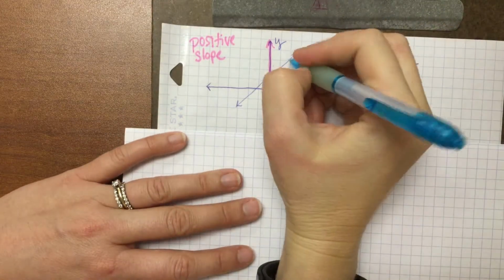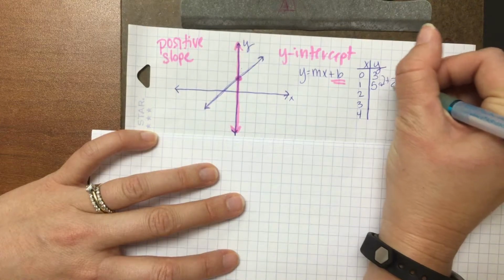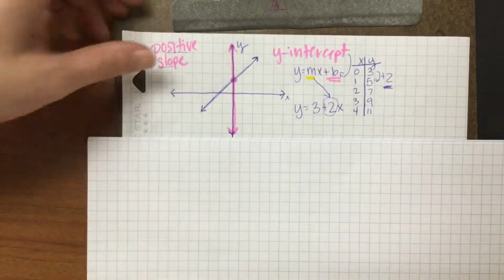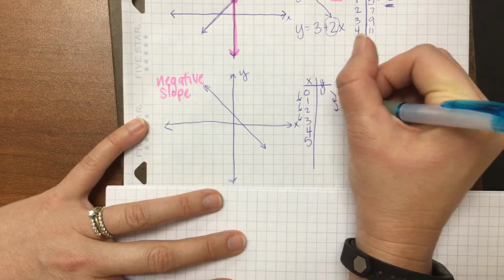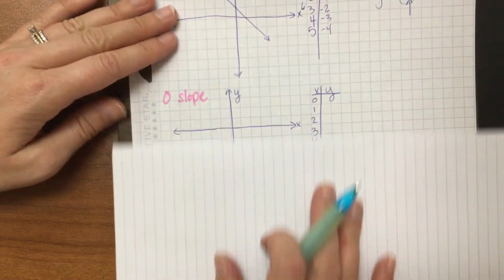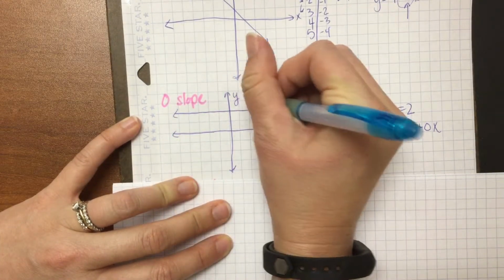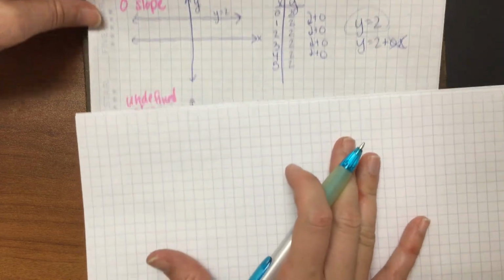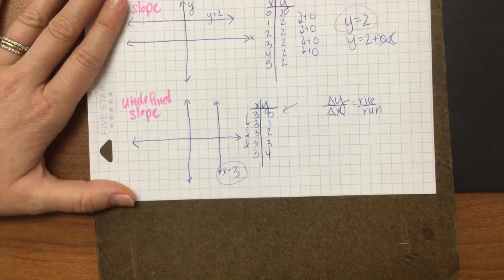Positive, negative, zero, and undefined slope